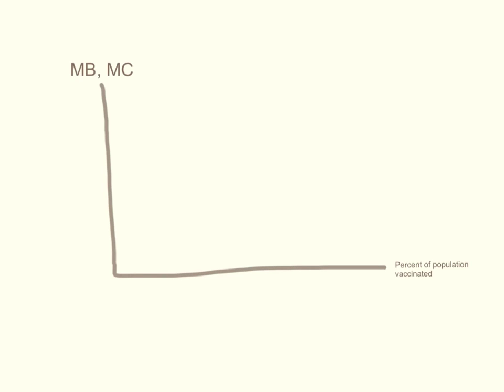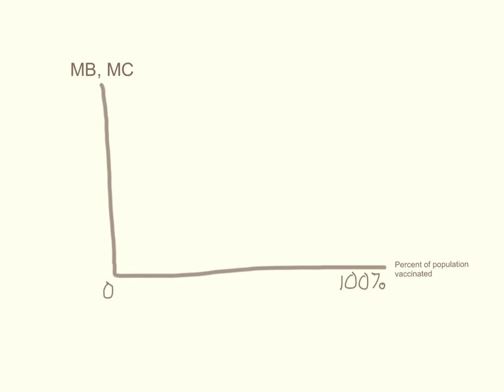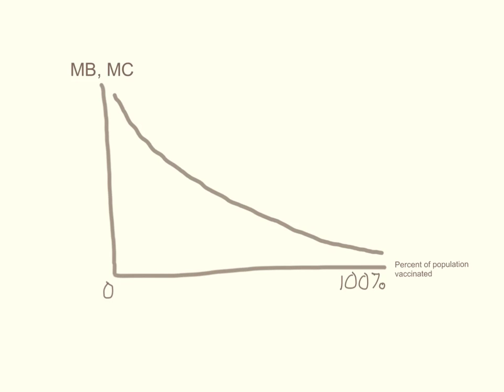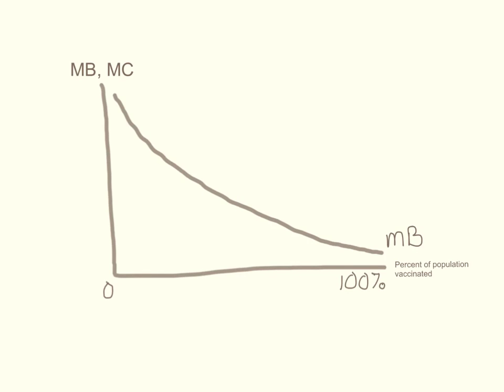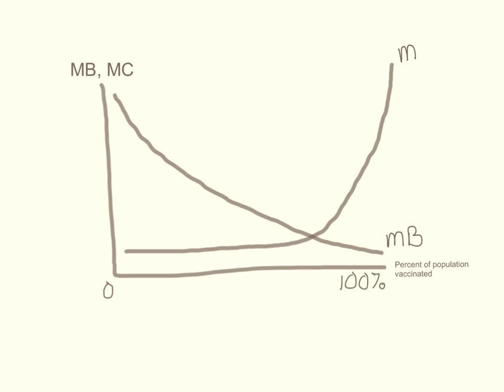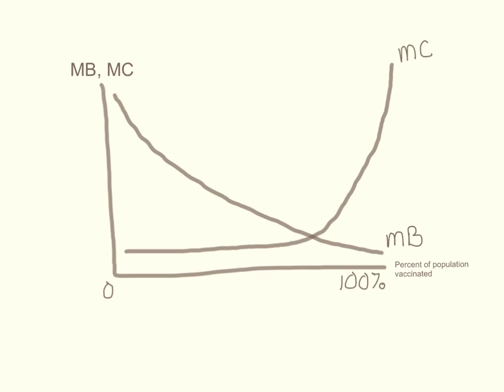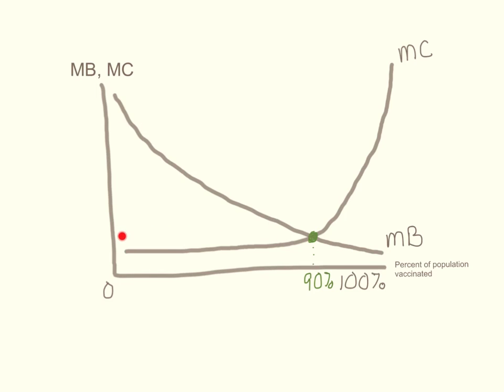Optimal vaccination rate